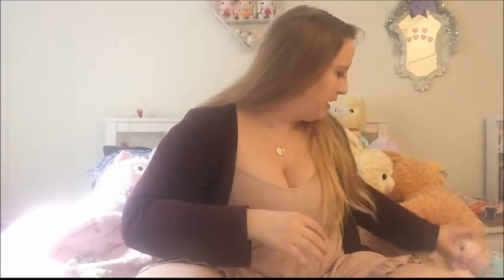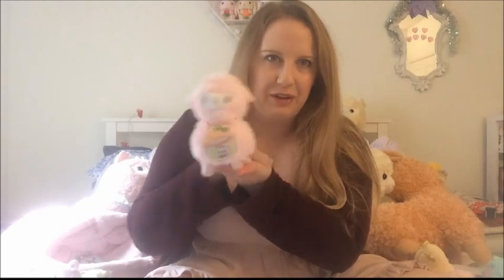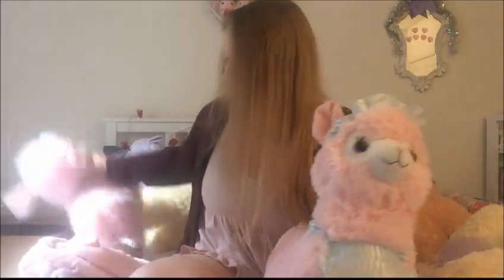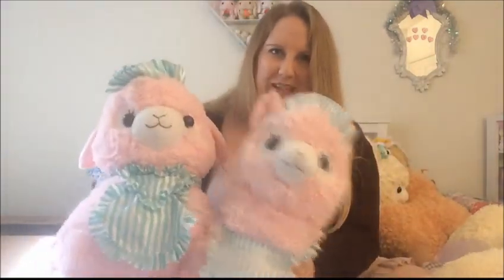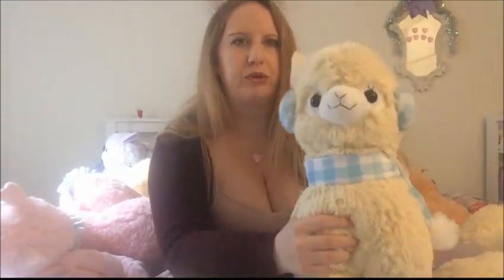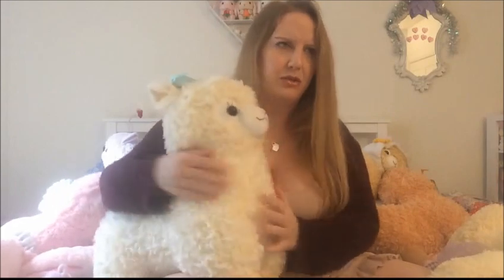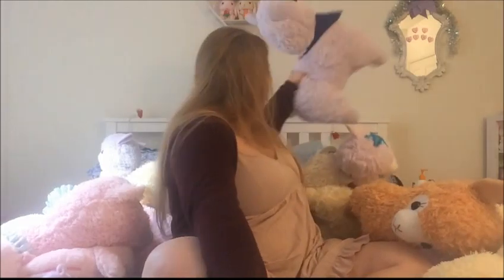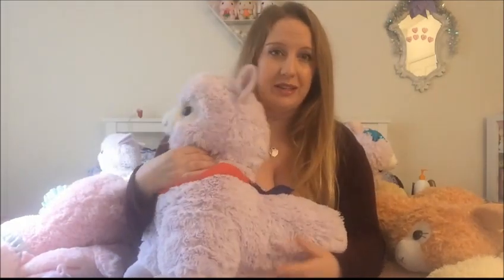Alpacasso Collection!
I finally filmed my alpacasso collection, and it was very intimidating to see them piled up around me!